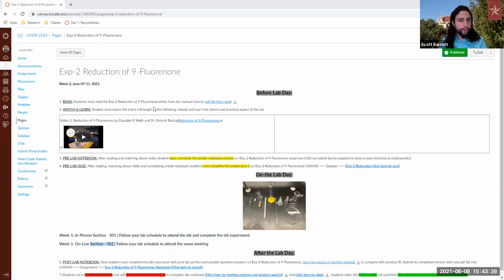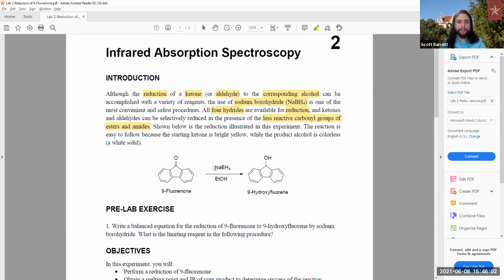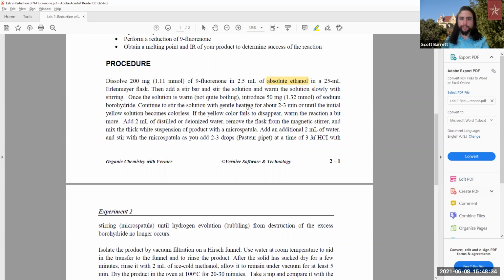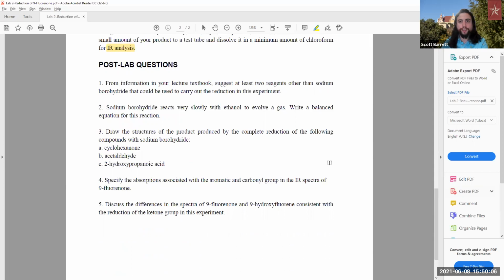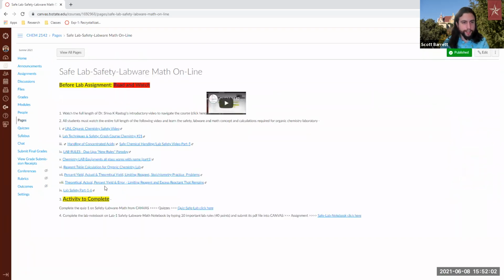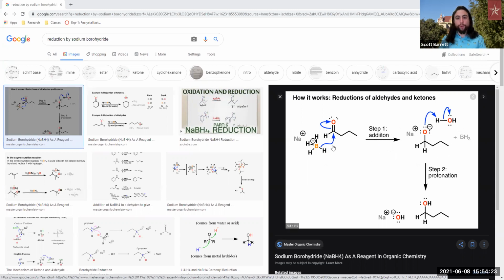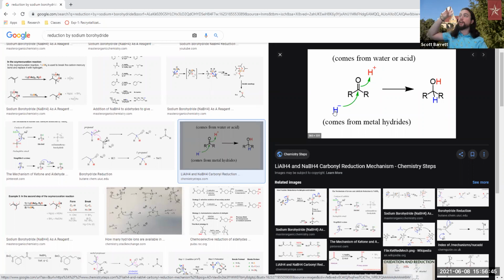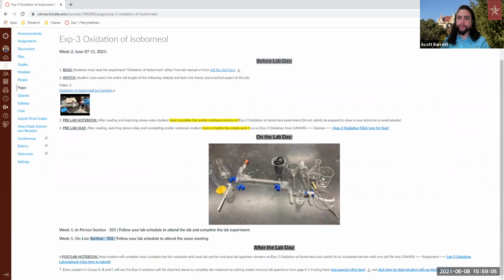Reduction of 9 fluorenone by Sodium Borohydride ORG CHEM LAB II June 2021 2142 502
Reduction of 9 fluorenone by Sodium Borohydride
ORG CHEM LAB II June 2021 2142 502
Nucleophilic addition of hydride into ketone or aldehyde to produce alcohol